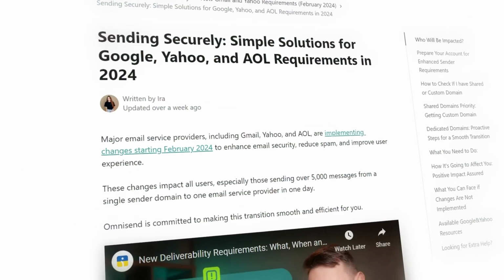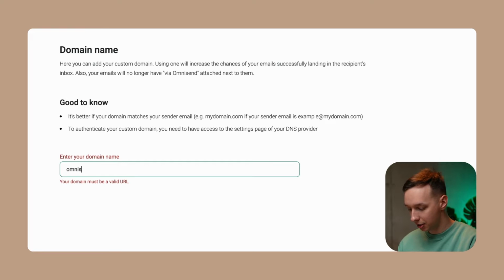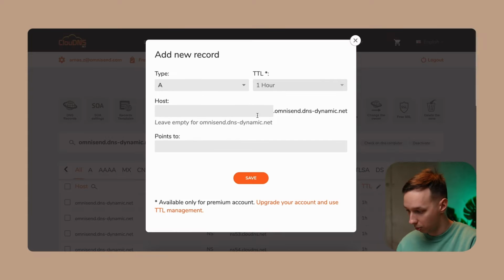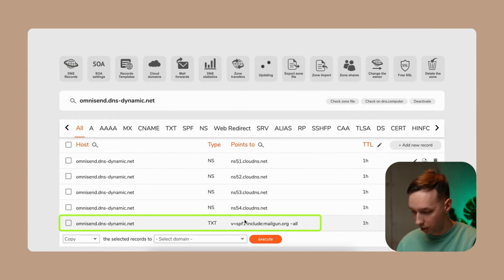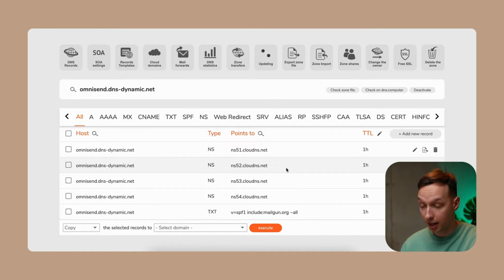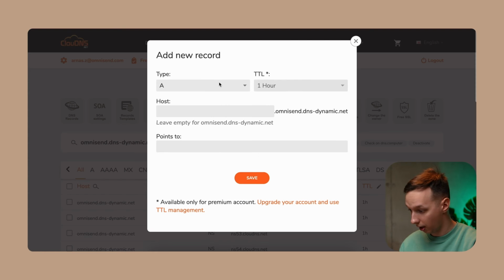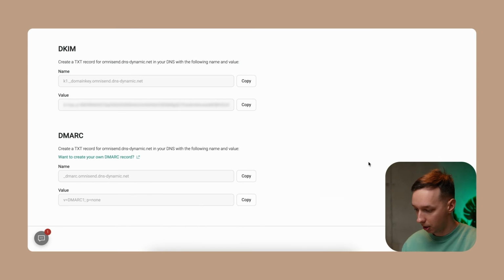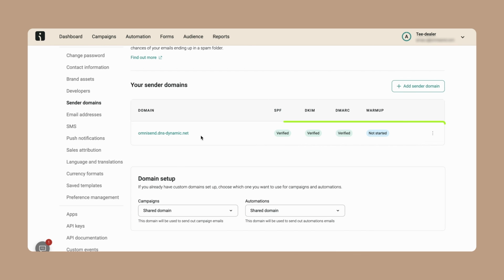How to Set Up DMARC, DKIM & SPF in Omnisend (Email Security Guide)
This video shows you how to set up DMARC, DKIM, and SPF in Omnisend to improve your email marketing performance and strengthen your email security. You'll learn step-by-step how these authentication protocols protect your domain from spam, spoofing, and phishing. Setting up DMARC, DKIM, and SPF is key to keeping your emails safe and making sure they land in your subscribers’ inboxes. If you use Omnisend for email marketing, this guide will help you boost security and deliverability with ease.

✅ START FREE with Omnisend
Check our features.

❗️ STANDARD & PRO plans with % DISCOUNTS %

📒 CHECK THESE OUT
⚡️ Spam traps: What are they and how to avoid them

⚡️ Email sender reputation: How to check and improve it

🕗 TIMESTAMP
00:00 Intro
00:21 Step 1 - Add sender domain
00:46 Step 2 - SPF record
01:53 Step 3 - DKIM record
02:37 Step 4 - DMARC record
03:16 Step 5 - Verify records